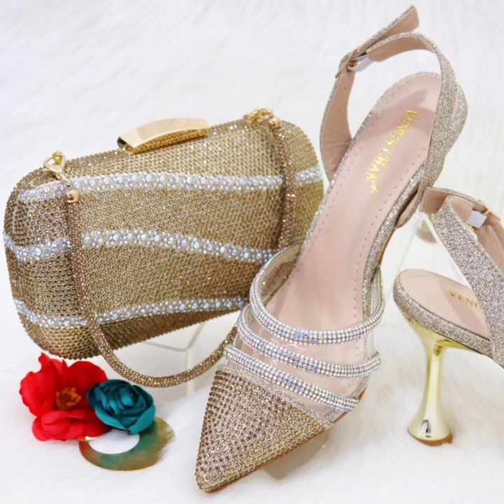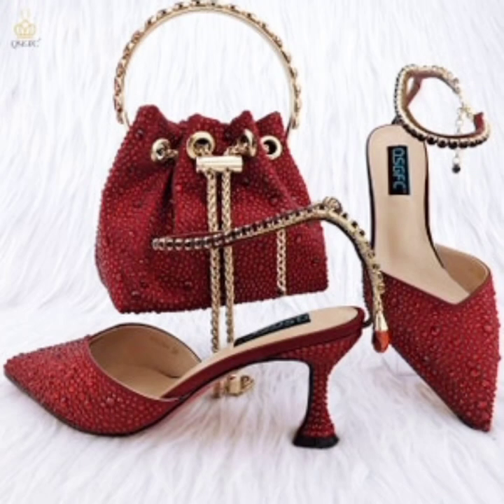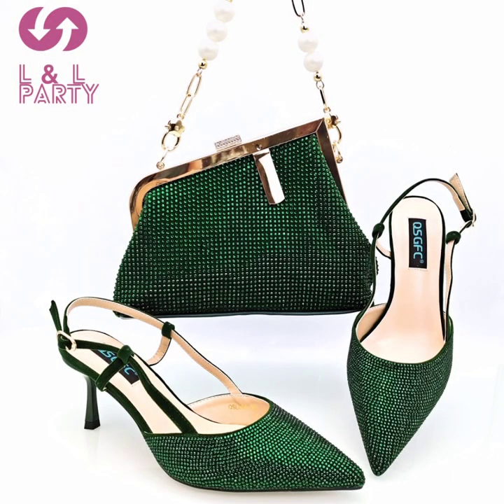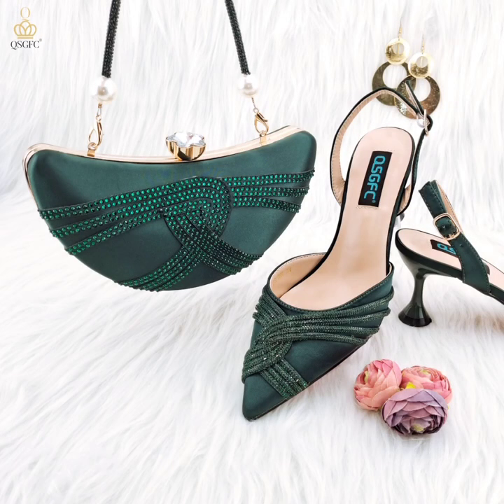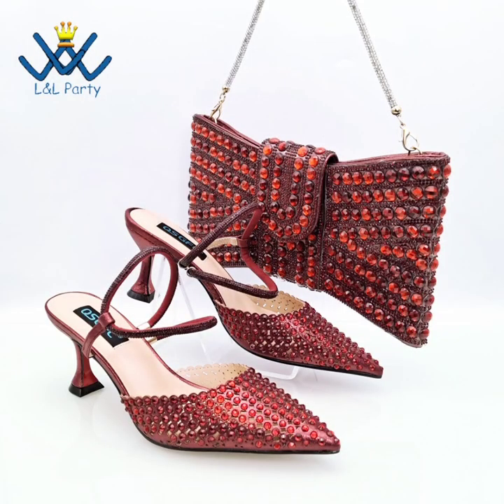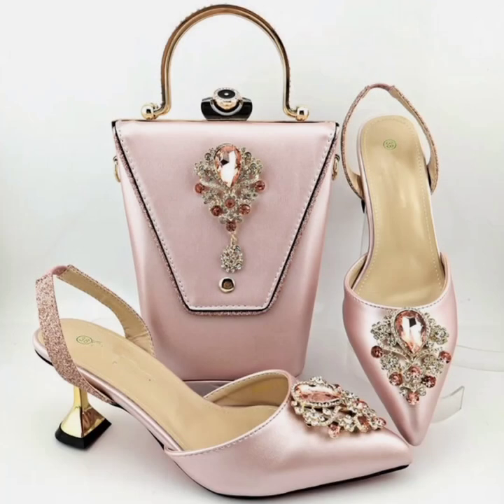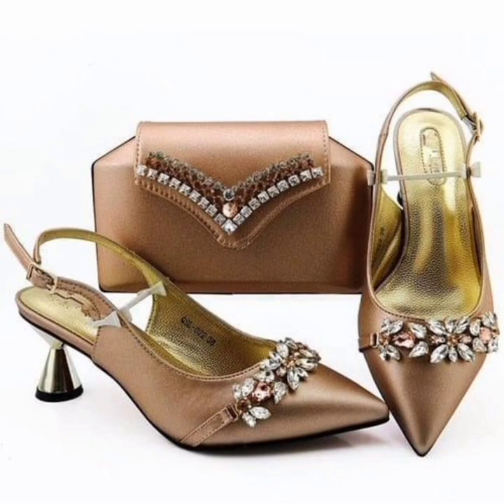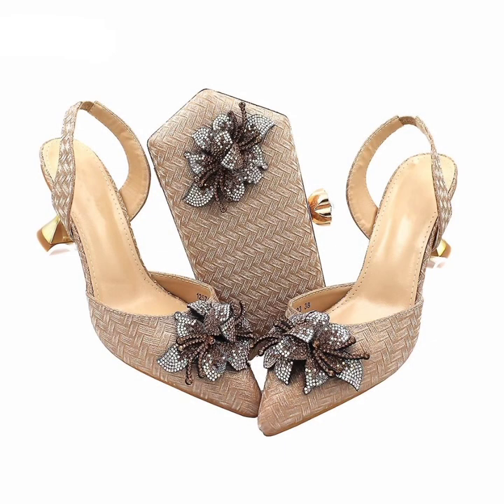35+ Latest Bridal Footwear Designs 👠Sandals Designs And Best Collection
hashtags 👇
keywords 👇
best stylish ladies bridal sandals wedding
shoes party wear sandal collection shoes design
👉ladies sandal design
👉ladies sandal
👉stylish ladies sandal
👉bridal sandals
👉sandals design
👉party wear sandal design
👉beautiful sandal design
footwear
👉girls sandal design
👉sandals collection
👉latest trending sandal design
👉girls sandalleather
👉Boys shoes
👉Babies shoes
👉Mens sandals
👉Mens shoes
👉Baba shoes
👉Baby shoes
👉Mens winter collection
👉Mens Formal collection
👉Mens summer collection
👉All kind of babies collection
👉office shoes
👉summer collection
👉Walking shoes
👉Long shoes
👉Sneakers wedge
👉Office footware
👉Casual shoes